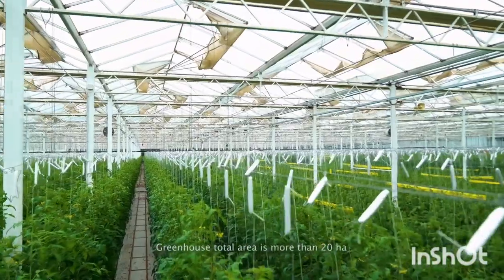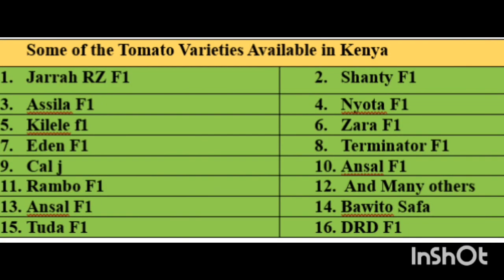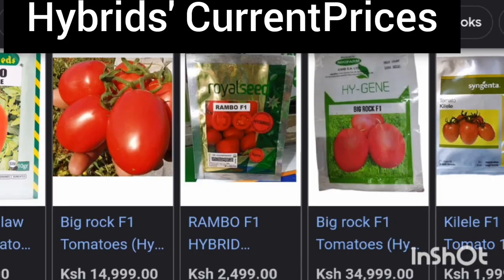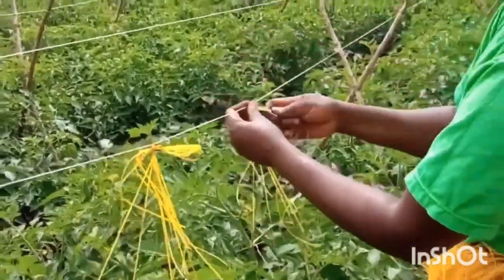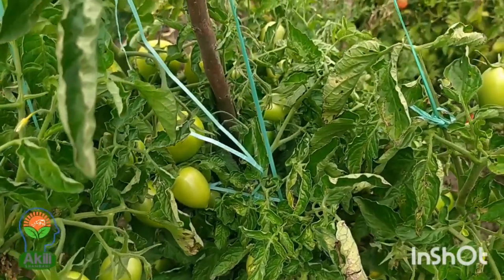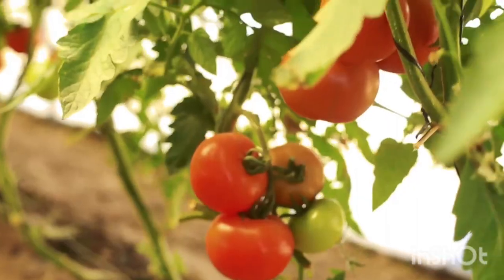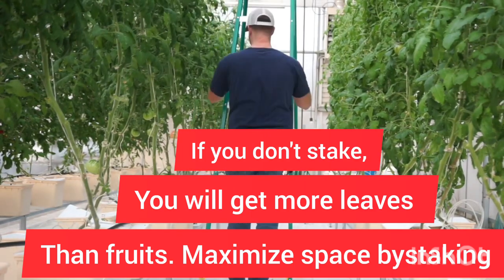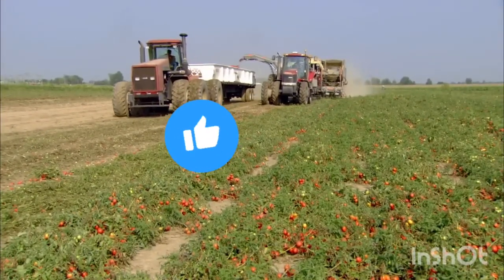Tomatoes varieties in kenya|tomatoes varieties for business|tomatoes agribusiness in kenya